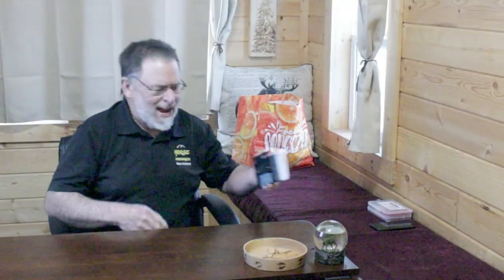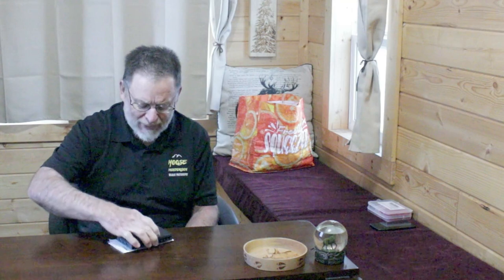Computers for Astrophotography, Presenting the ASUS Space Edition Laptop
Computers are essential for modern astrophotography controlling the mounts and the cameras and providing storage for the hundreds of images. The telescope needs a computer for acquisition and another computer is needed for image processing.

Links for Off-Grid Equipment
Kitchen Items
Pineapple Corer
Silicon Baking Cups

Off-Grid Solar Equipment
Renogy 100-watt Solar Panel
Aootek Motion Detector Lights
Camway Battery Monitor
Victron Battery Monitor
Kilowatt Meter
Xantrex 2000W Inverter
Renogy 40-amp MPPT Solar Controller
Xantrex 15-amp Transfer Switch
15-amp Battery Charger

Internet Equipment
Netgear 6000450 MIMO Antenna
Verizon Jetpack

Garden Equipment
Greenworks Weedeater
Coconut Coir